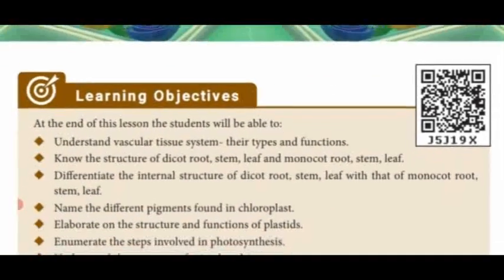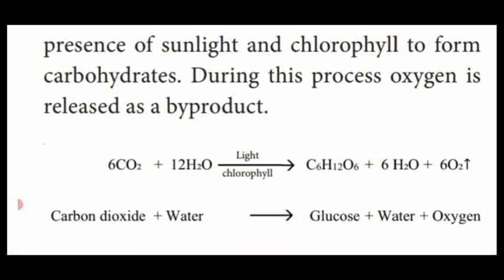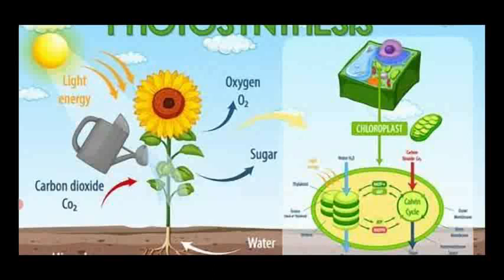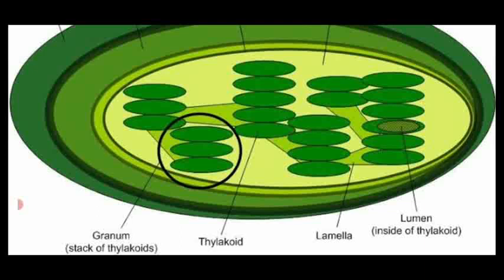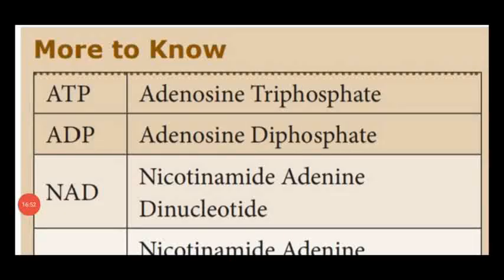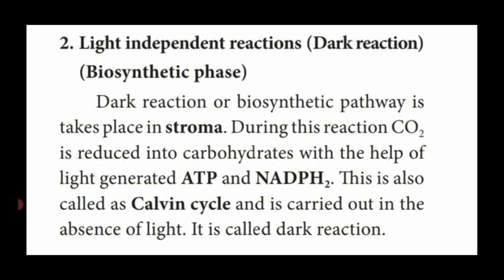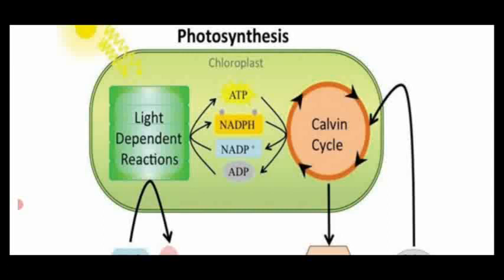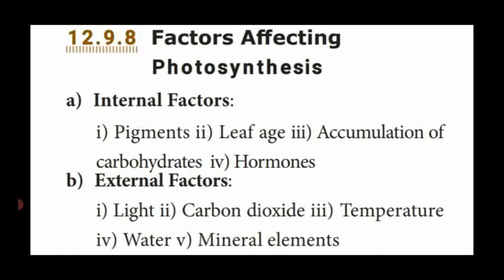Xstd/Biology/Chap12/Plant Anatomy&Plant physiology/Video6